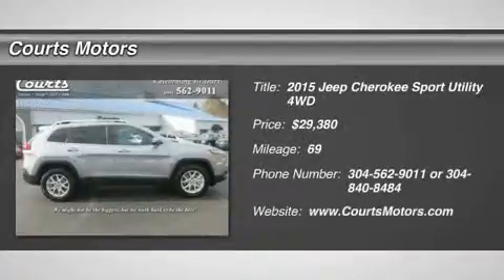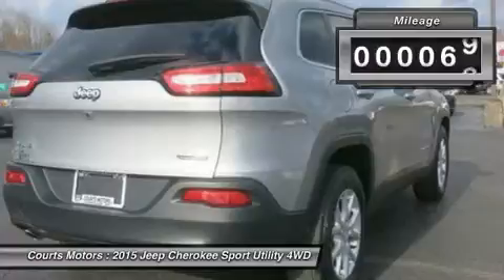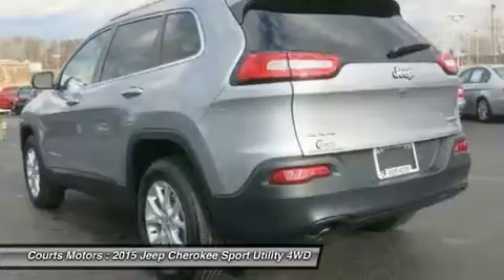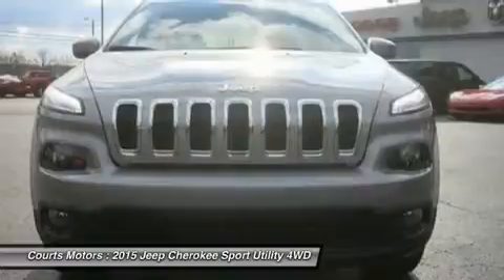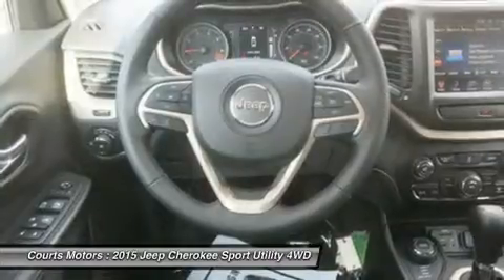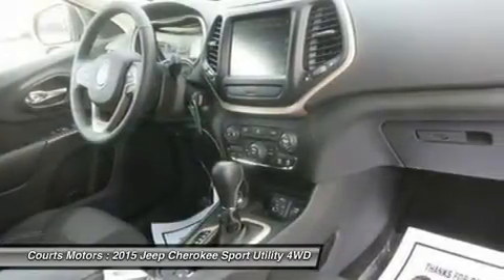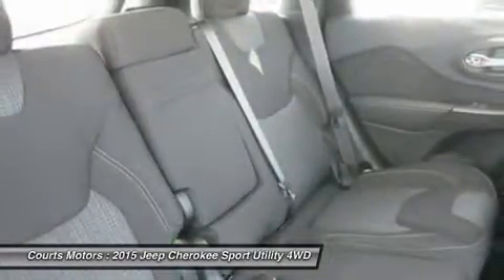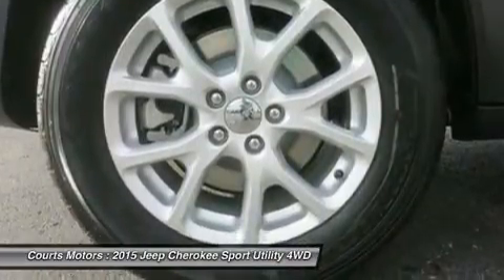2015 Jeep Cherokee 901980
2015 JEEP CHEROKEE Hurricane, WV
Stock# 901980